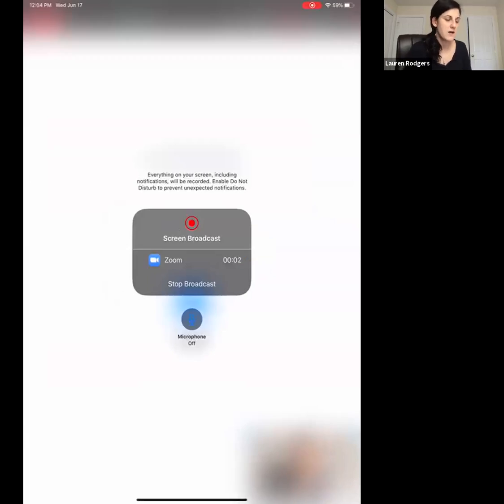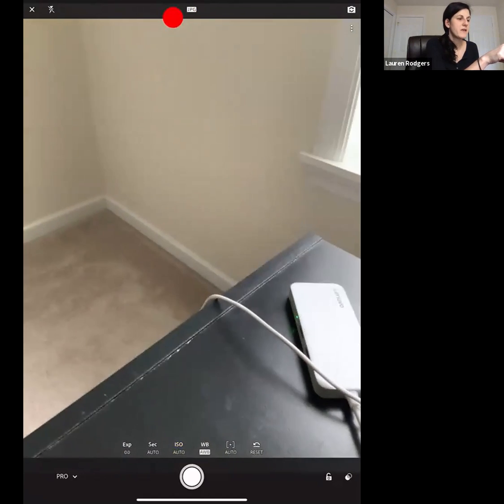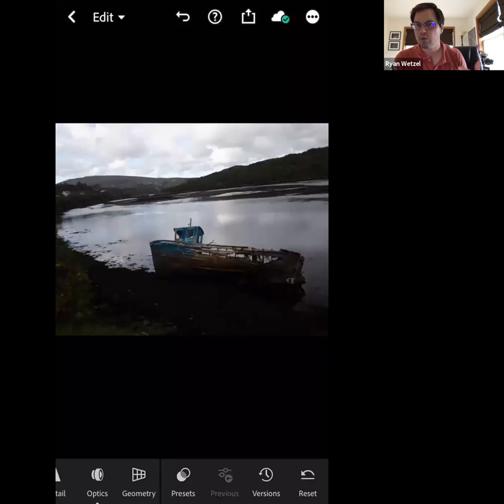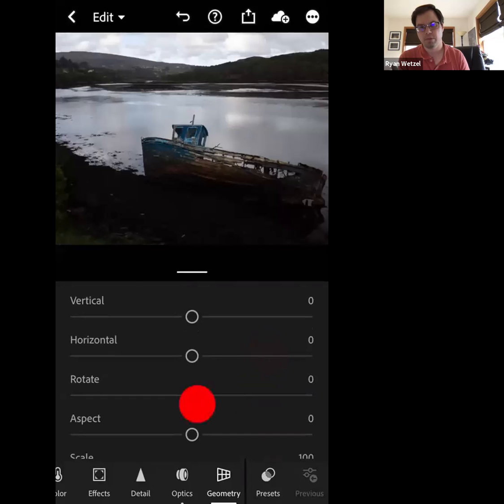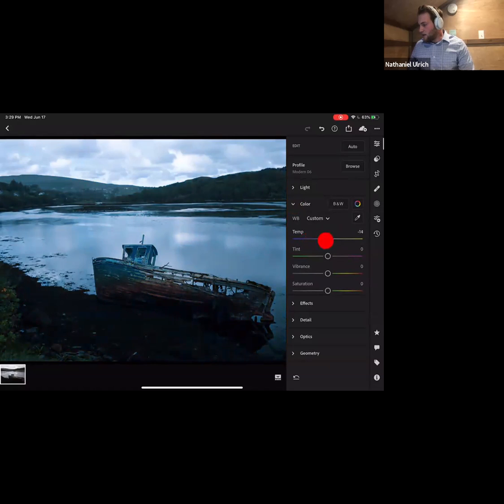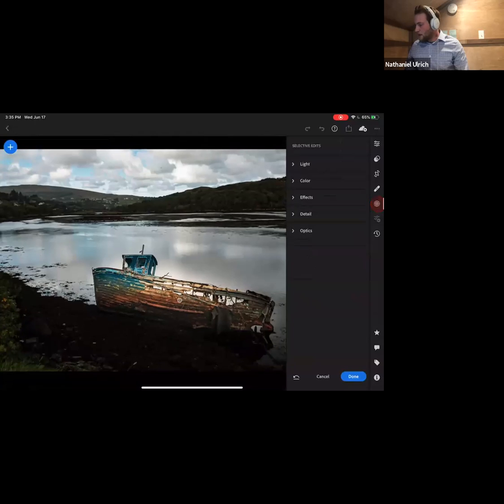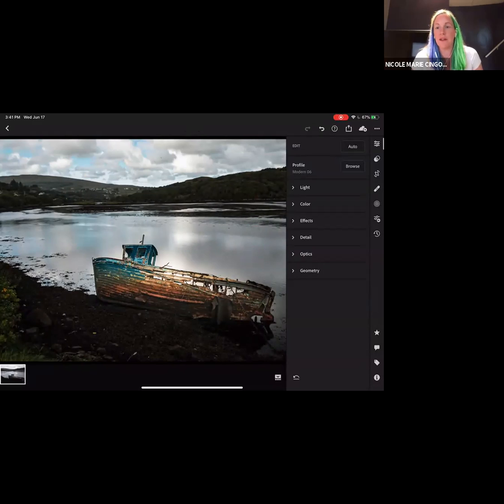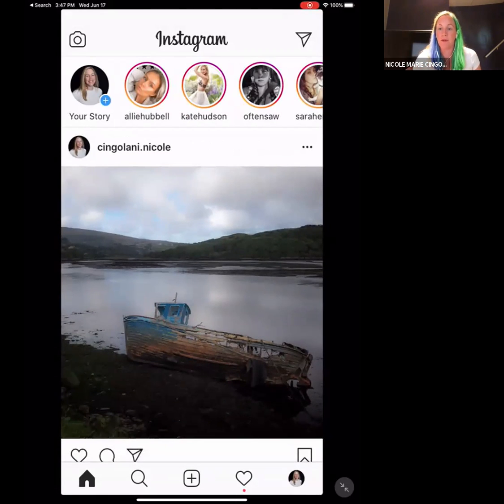Smartphone Nature Photography with Adobe Lightroom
As summer blooms, this is a great time to get outdoors and take pictures. Join us in this Penn State Creates session to learn how to take great nature pictures with Adobe Lightroom for iPhone and Android devices using the RAW format, take advantage of a number of Lightroom editing features, and learn how to make the most of incorporating and sharing your photos with Adobe Creative Cloud.